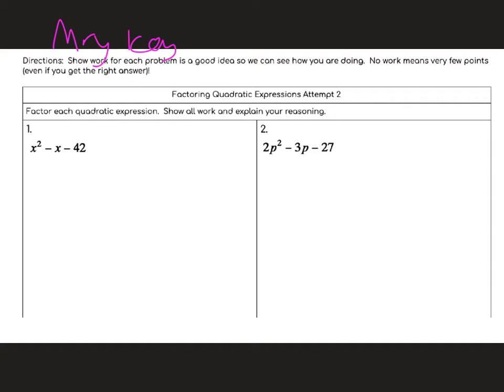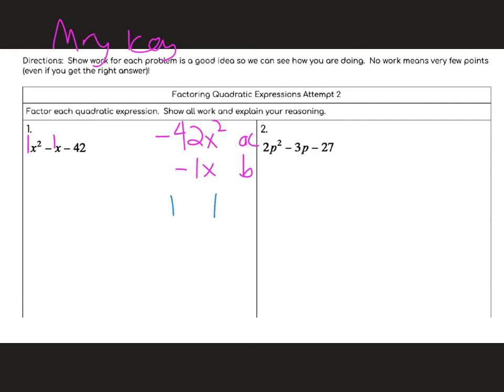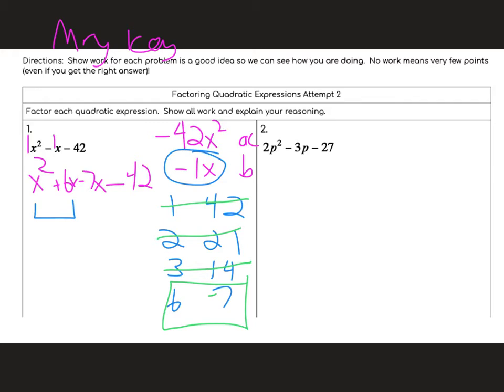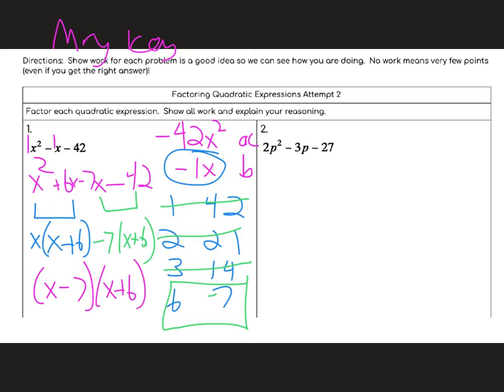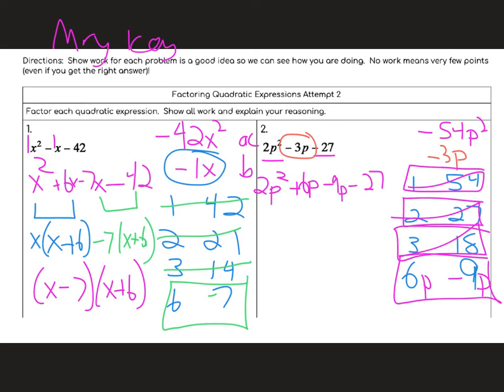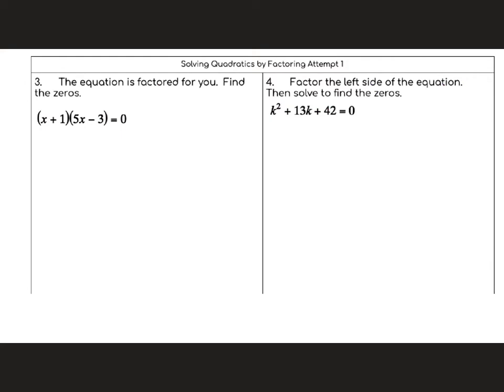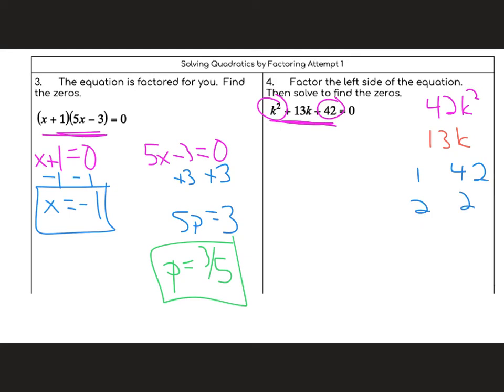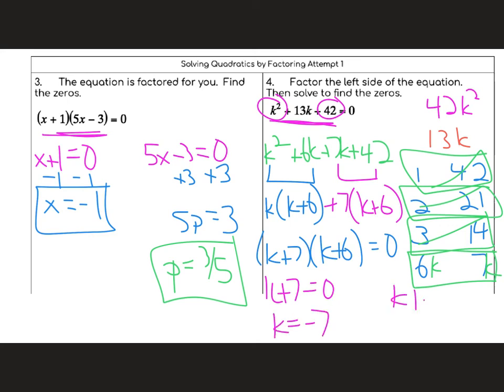Alg 1 Quiz 9 Review Factoring Quadratics, Solving Quadratics by Factoring